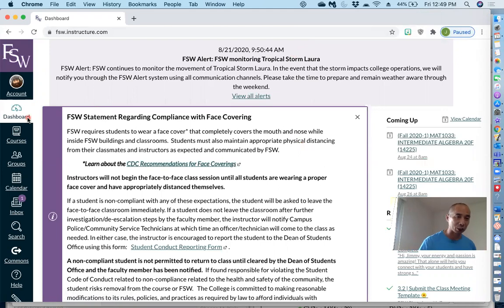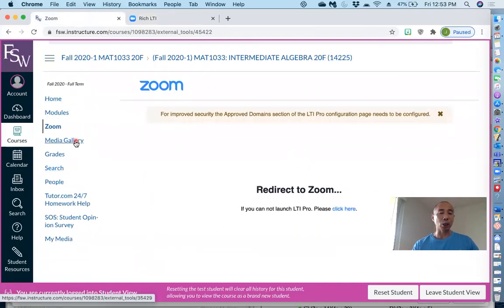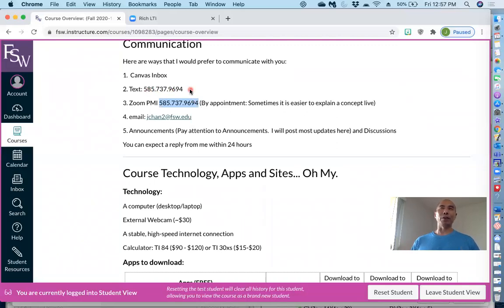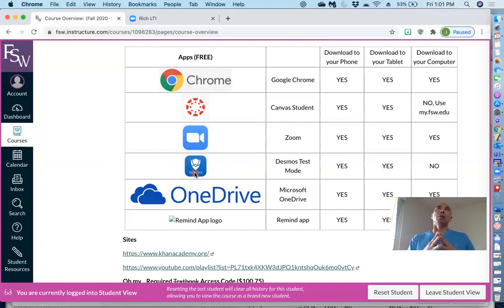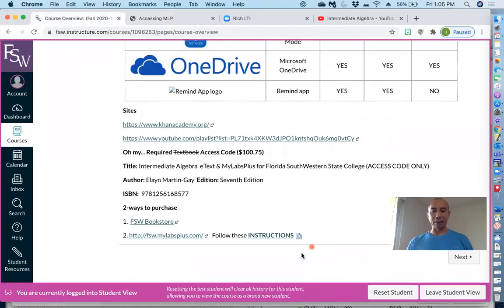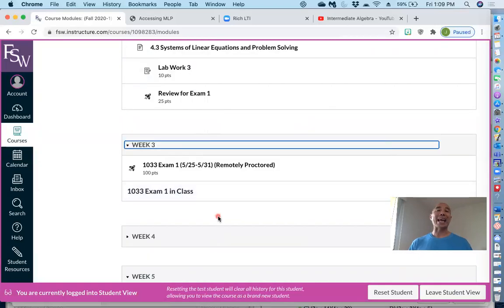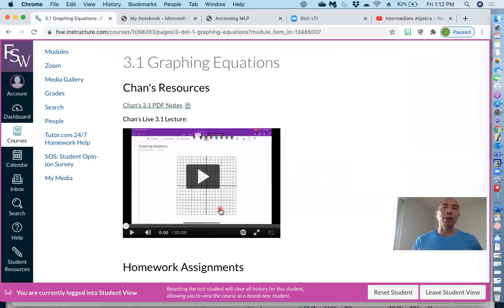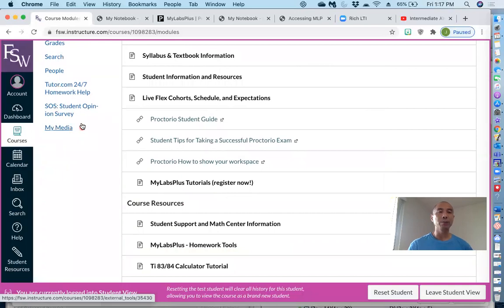Walk Through Canvas